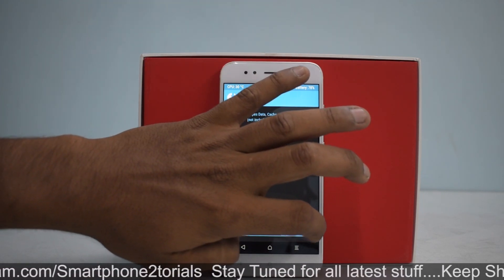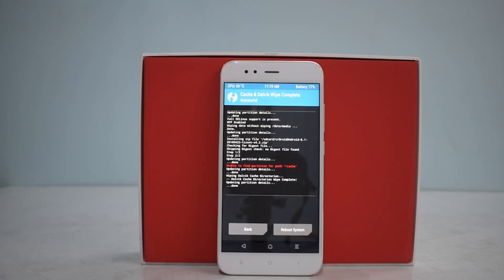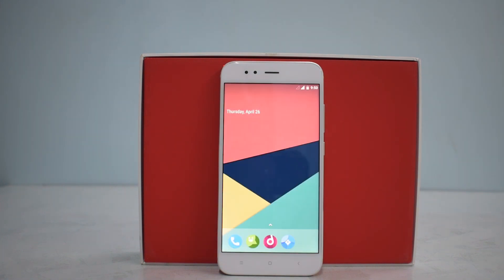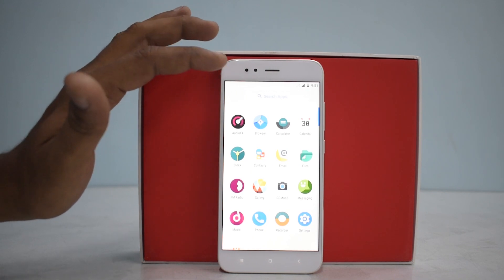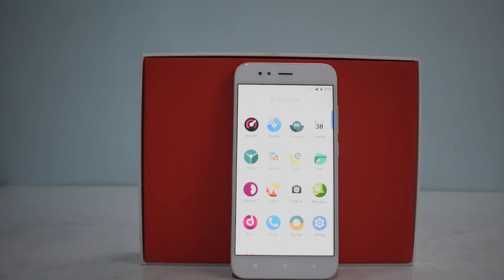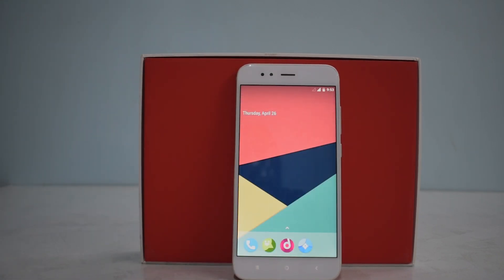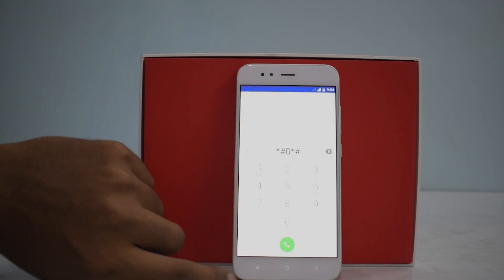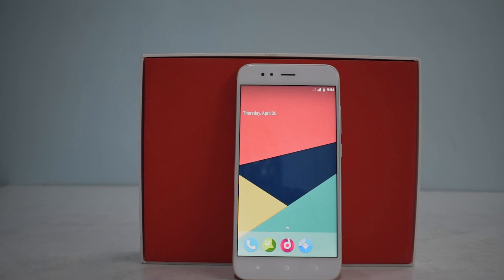XIAOMI MI A1 - CrDroid - Android 8.1 Oreo - Install & Preview | Smartphone 2torials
In this video we look at the installation process of CrDroid For The Xiaomi MI A1.

Good Luck